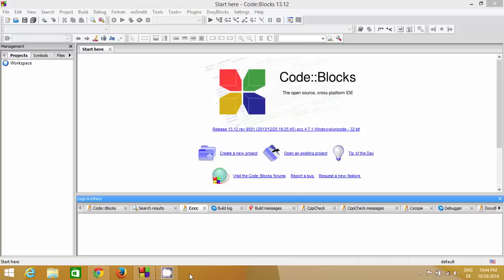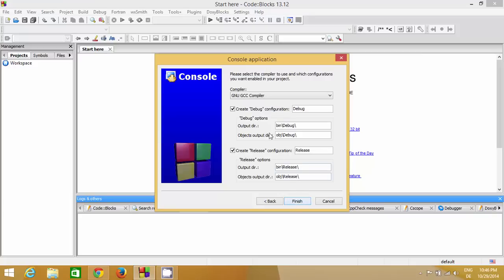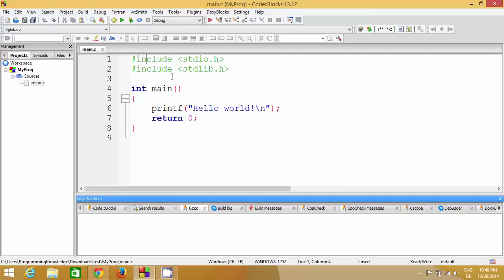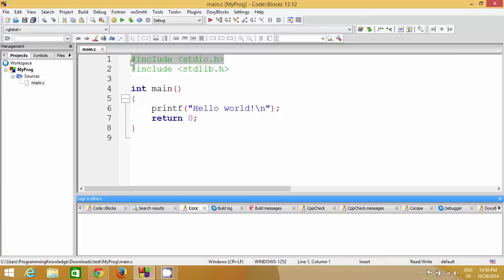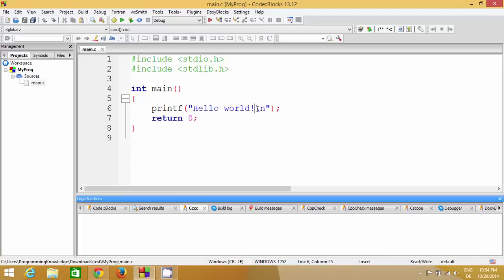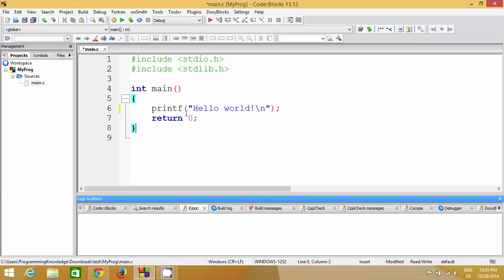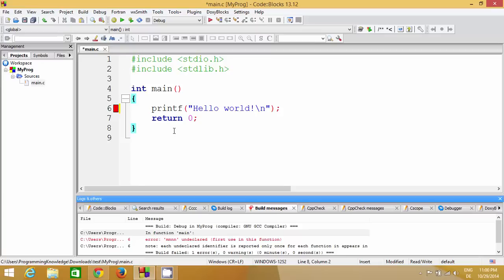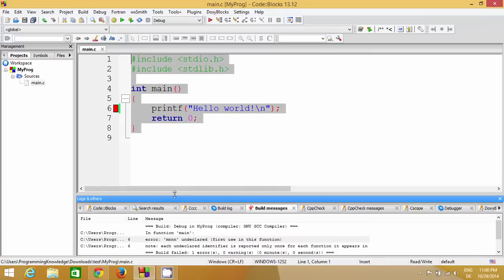C Programming for Beginners 2 - First C Program and Understanding C Program Structure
A simple C  program
Searches related to understanding Structure of a program c
C  Programming
Basic Structure of C  Program
structure of c  program ppt
structure program in c  example
simple structure program in c
data structure program in c
general structure of c  program
structure of c  program pdf
what is the structure of c  program explain
c++ first language
my first c program
c more first program
first c program in linux
first fit program in c
program for finding first in c
objective c first program
writing first c program